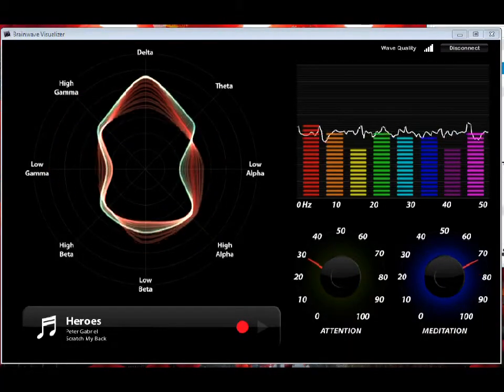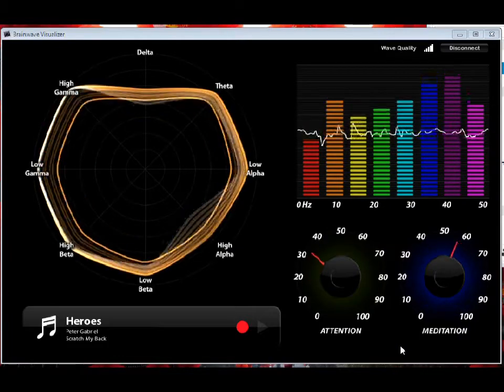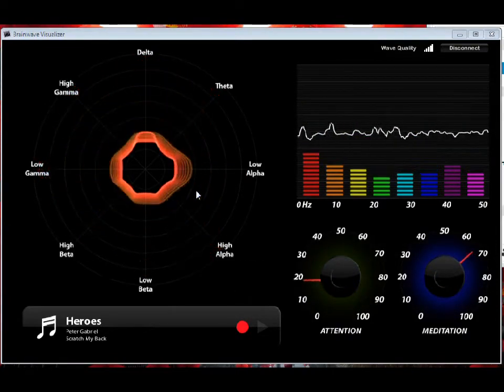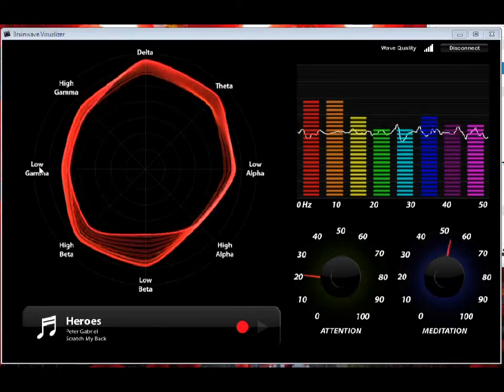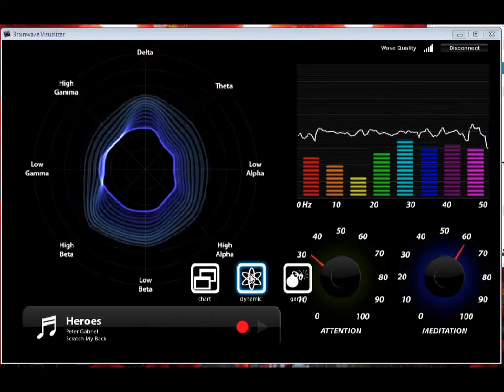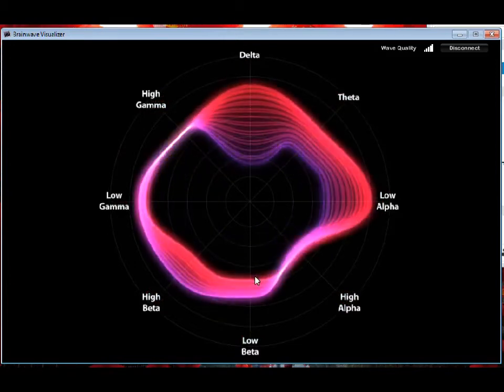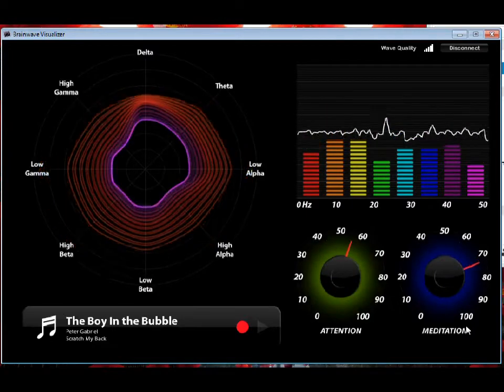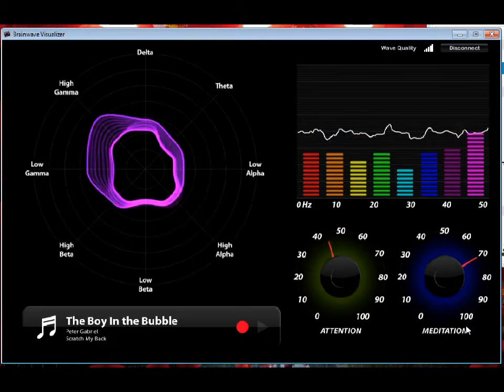Beta002-Energy Study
Initial set up and review of the study process as it relates to the various brainwave patterns.  This should make the study much easier as there is a feedback mechanism inherint with this type of study.  Also by having statistical information it should make for much better conversation with numerous fields of medicine and holistic healing methods.